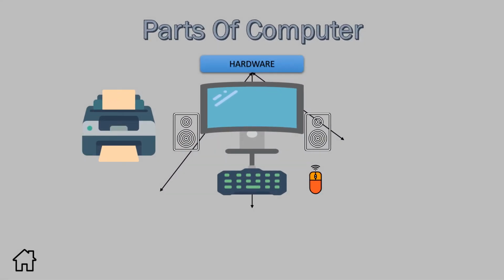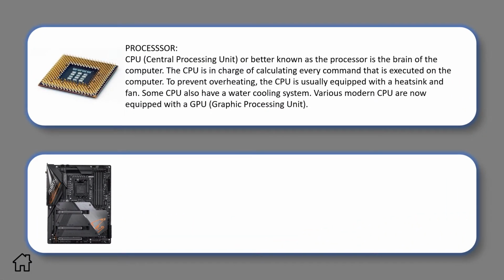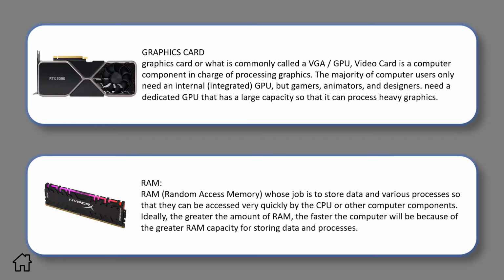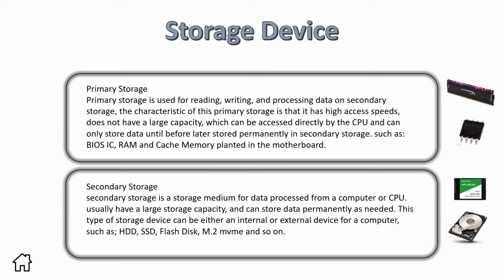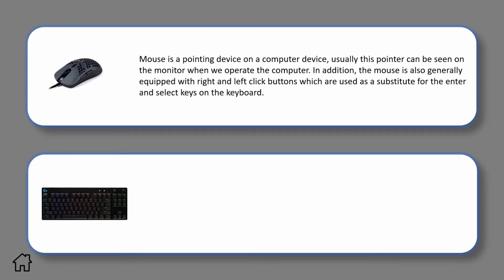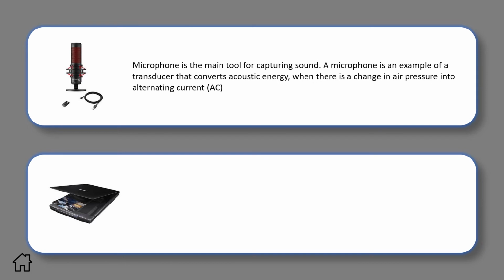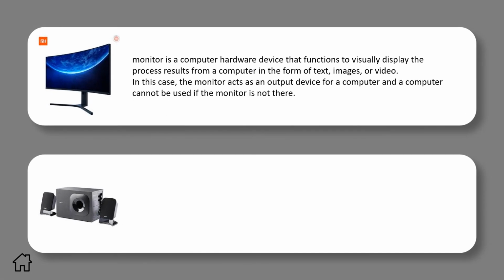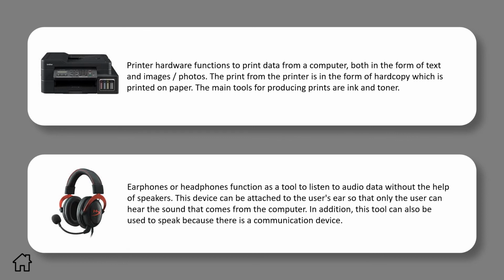Parts Of Computer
his Video was created to complete The English Conversation assignment.
Video made by   : Muhammad Rivan Nugroho (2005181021).
Voice by              :  Muhammad Rivan Nugroho (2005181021).
This Video was created by using Microsoft Office PowerPoint 2016.